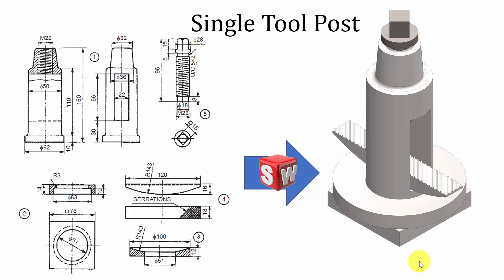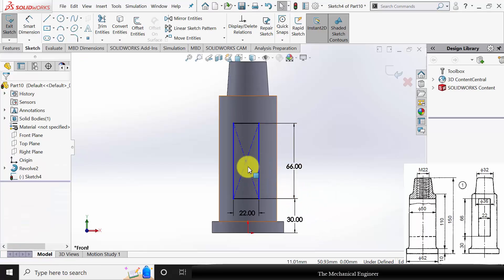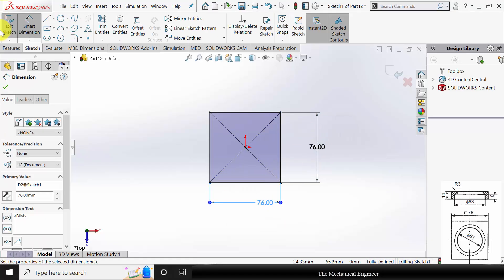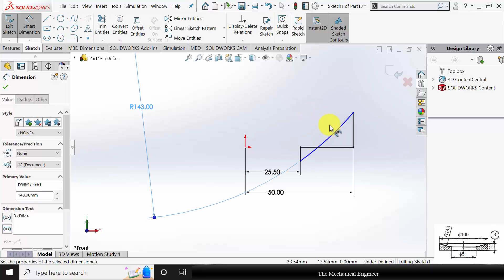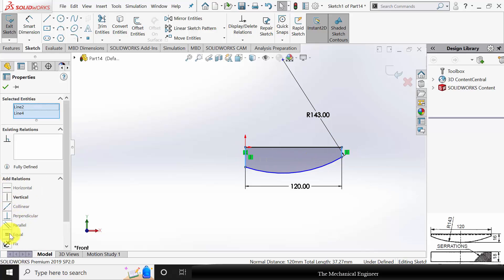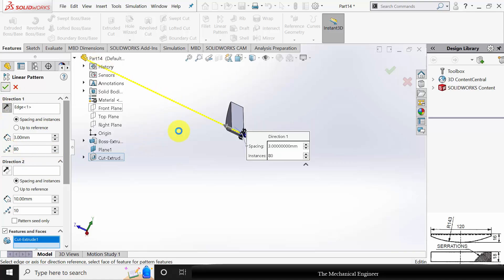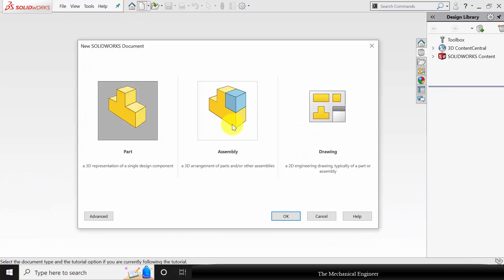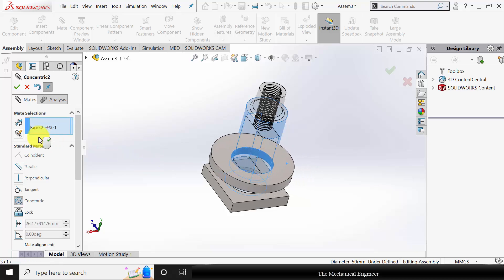Single Tool Post using SOLIDWORKS | Parts and Assembly | SOLIDWORKS tutorials for beginners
Learn how to design a Single Tool Post in SOLIDWORKS. This tutorial guides beginners through creating parts and assembling them to form the tool post structure.